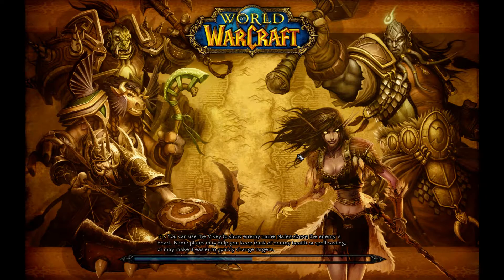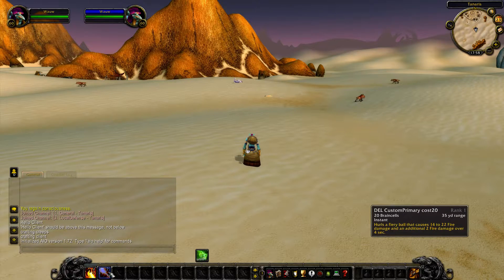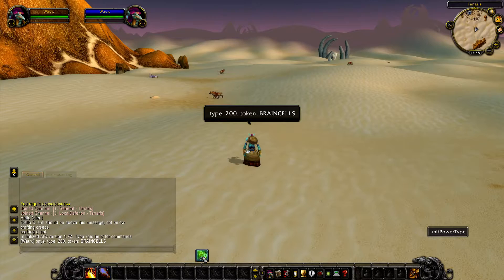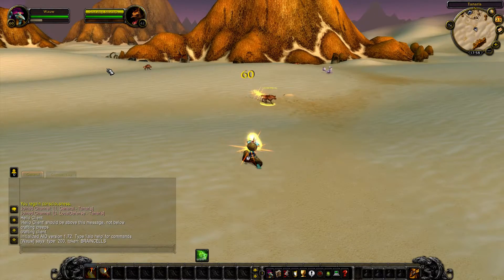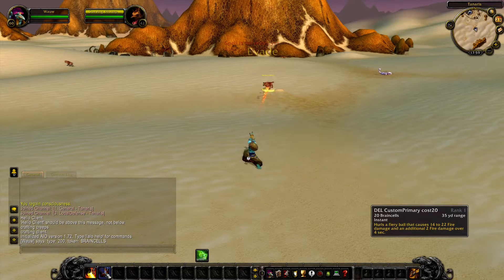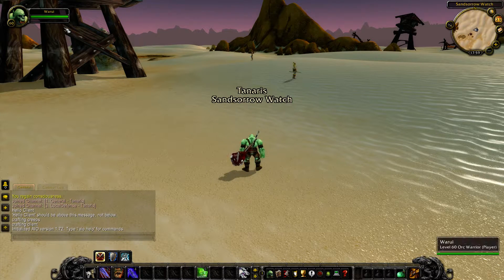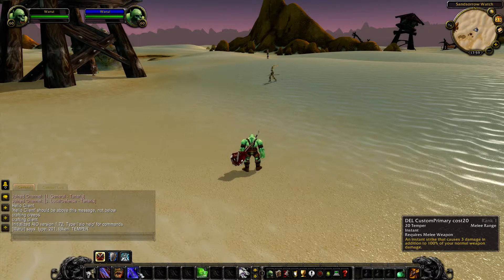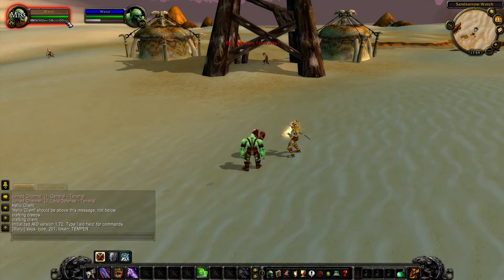TrinityCore custom primary class resource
TrinityCore, Eluna and AIO.

Proof of concept custom primary resource, aka powerType